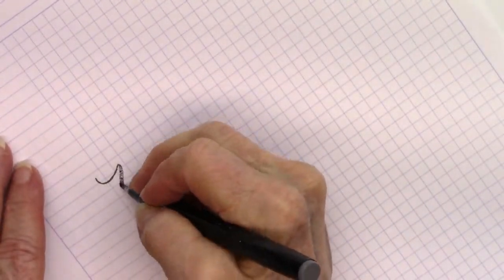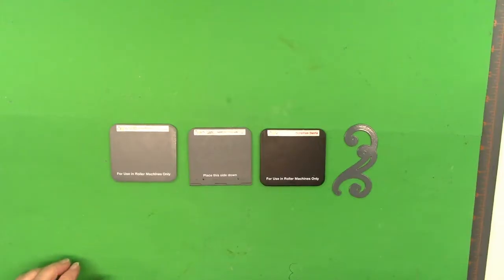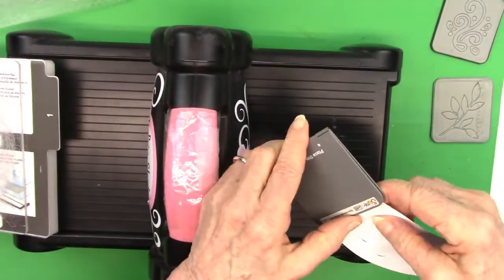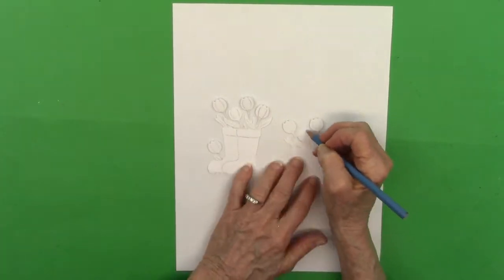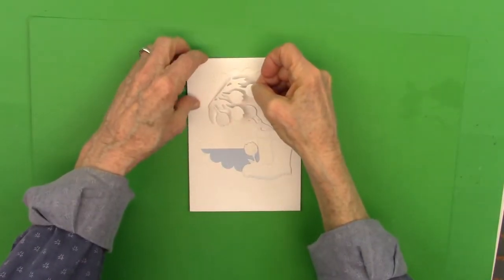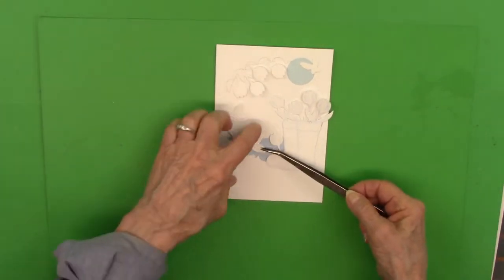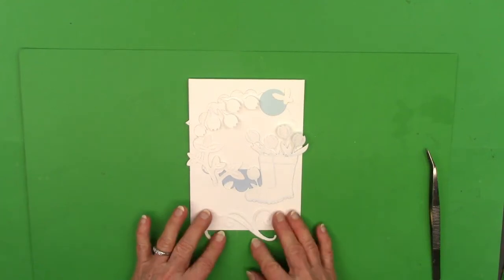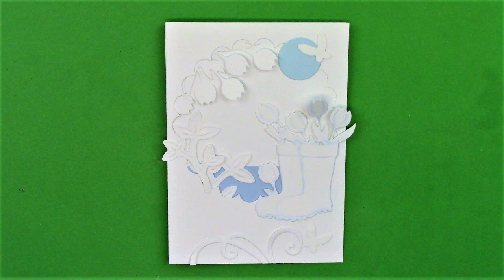PART 3 - 10 (14) Cards 1 Kit SSS April 2019 Card Kit, Rainboot Card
This card is in blue and white with tulips in rainboots. It is made from the die in the Simon Says Stamp April 2019 Card Kit.